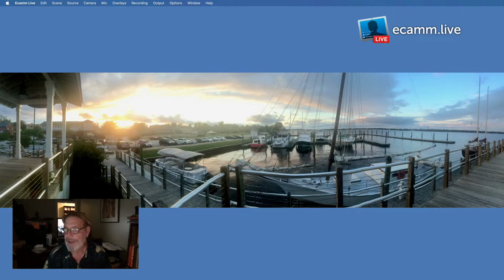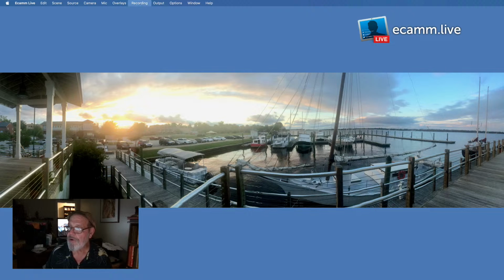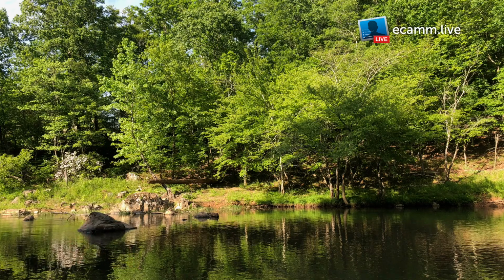Live Stream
I have just loaded this software in Big Sur on the iMac.  The idea is that during the interim, i.e., in June, TAPC could have a small cart or space at or behind the front row, low so it does not impact someone's view in the sanctuary, with a lowcost ($125 each) camera that can be adjusted, or two ideally, so the frame can in one be reset to camera 1 on the choir and the other to the pastor, etc., and switch between them. In this video I use various sources one can pull in just like we would a camera.  I just downloaded a 15 day trial.  It's running on an iMac but like Duke Memorial, we could run it on a $700 Mac Mini with the new Apple M1 chip, and at 8 GB of RAM  it will run even more effectively.  You'd want software like Ecamm (the advantage is that it is a Mac only app and can be run increasingly natively to the Mac architecture, a mic that can be quietly repointed, reliable network connectivity, and careful planning of worship so the operator has the graphics necessary to identify the speaker to the audience, etc.
See a basic M1 set up in line with what is used at Duke Memorial, i.e., similar with more cameras

Geek out with these folks using Ecamm for their discussion, but it's primarily about buying a M1 workstation then, so here, they will talk about what to buy now, and why these machines are a major breakthrough. - from Dec 2020, so some issues discussed then have been not an issue with Ecamm today.

Ecamm religious community media ministers and lead pastors, interesting theological discussion and useful if you have time around technology and different uses of a variety of tools, but from earlier in the pandemic.
They do focus on numbers, social media etc.  I like the Rabbi's perspective from a technology common sense perspective.